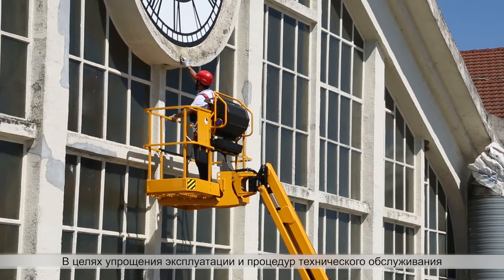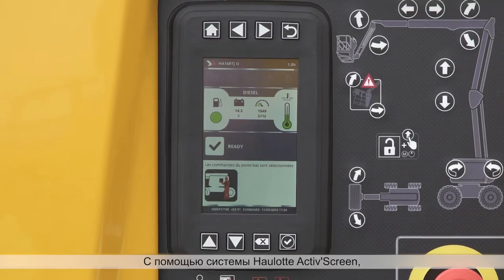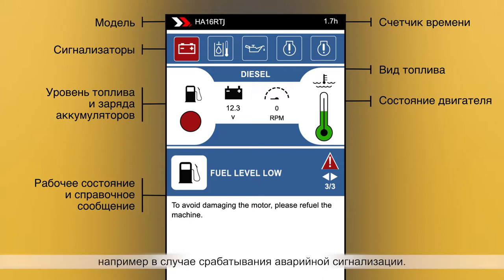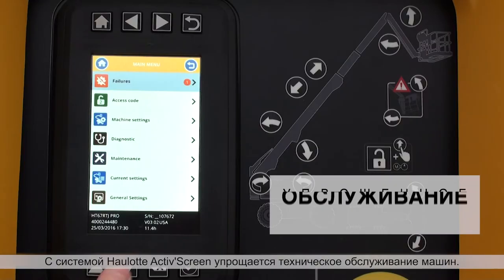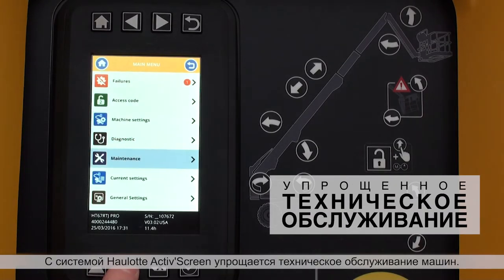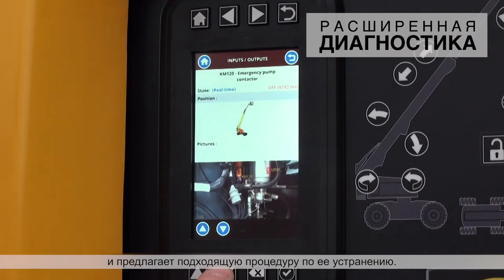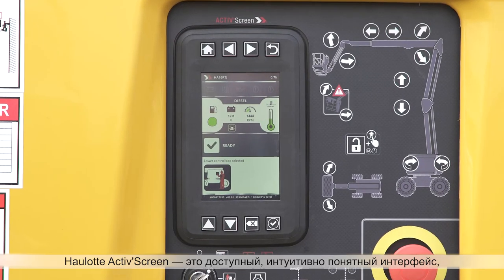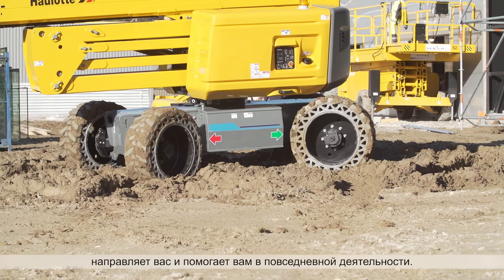Haulotte Activ'Screen · Иннова́ция · RU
Haulotte Activ'Screen - это бортовое диагностическое устройство, которое помогает техническим специалистам ежедневно обслуживать машины, регулировать параметры и выполнять диагностику.

Умное устройство для вашей деятельности

Ценная информация для пользователей, чтобы максимизировать время безотказной работы машины

Избегайте ненужных вызовов службы или полевых вмешательств

На приборной панели отображается много стандартных индикаторов: счетчик моточасов, оповещения об ошибках, индикатор топлива, уровень аккумулятора, обороты двигателя и температура и потенциальные технические сбои